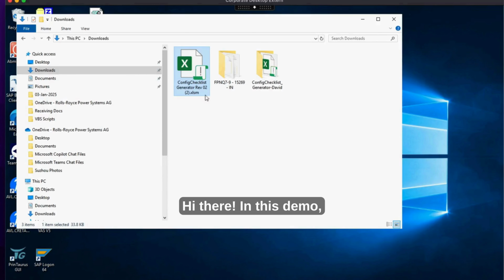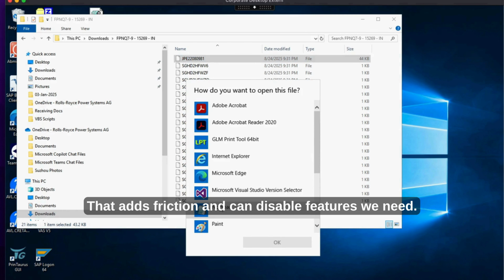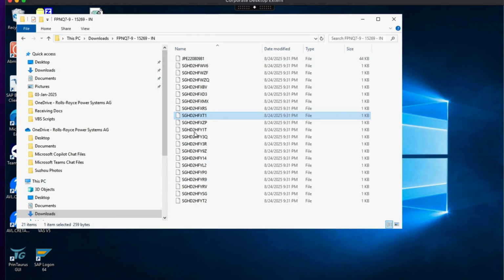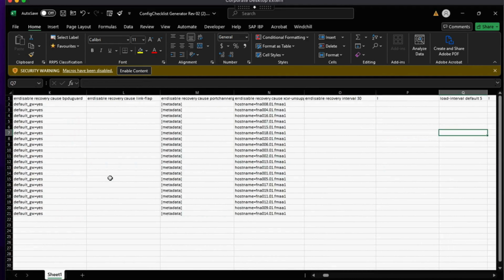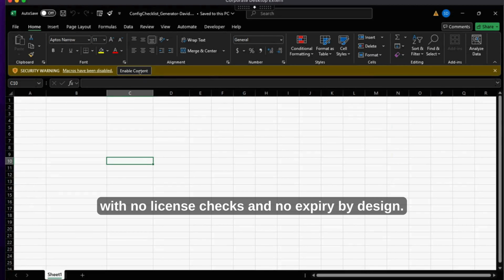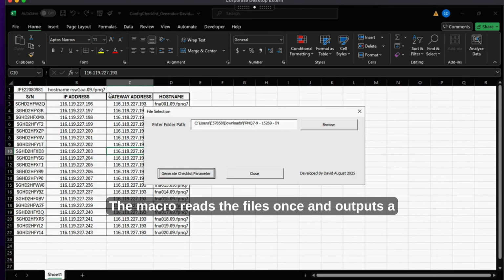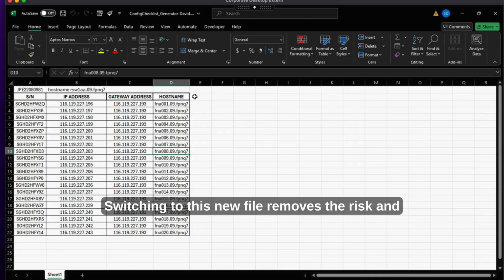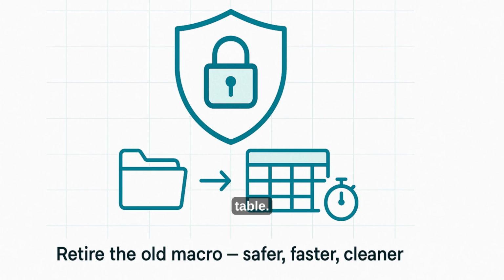Excel VBA Data Extraction